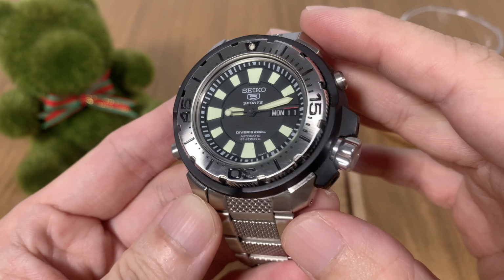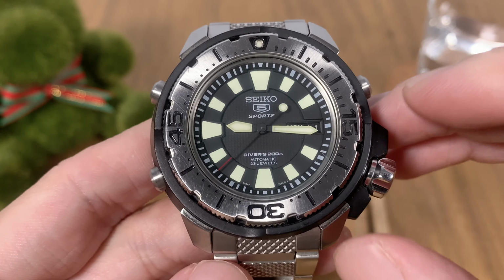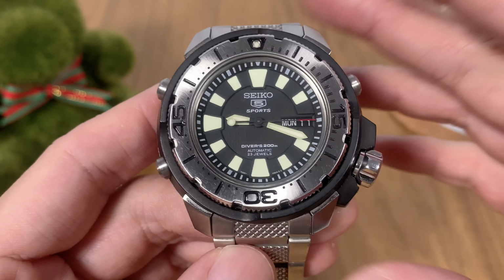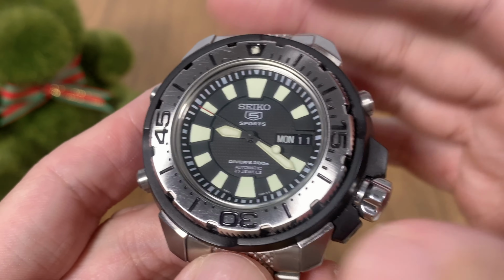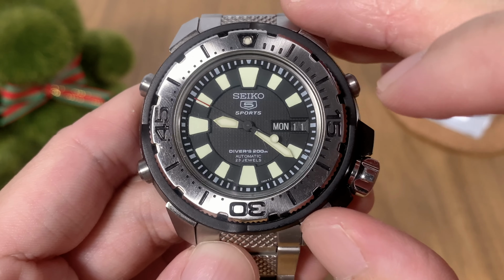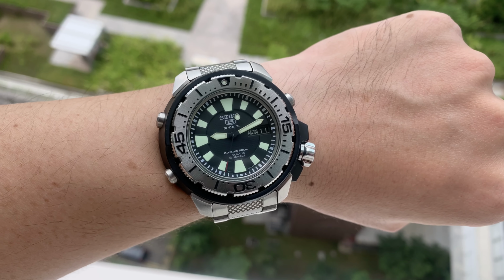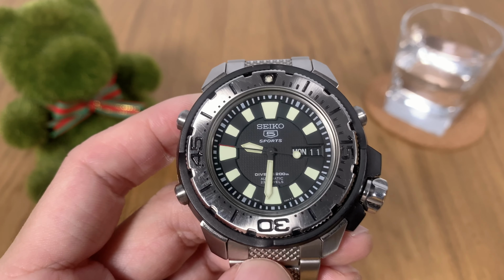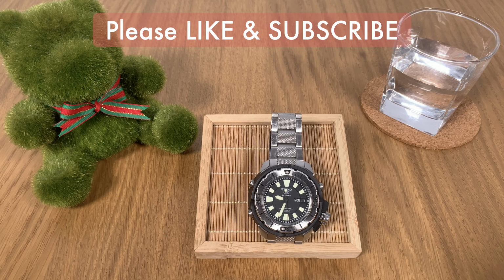Seiko Frankenmonster SKZ247 - Old School Seiko 5 Diver, Great Watch!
Bought this one for a second time two months back and I must say this one has always been one of my favourite Seiko 5 diver.

The SKZ247k1 - Great build all around with solid end-link bracelet and super lume.

While the chunky and clunky looks may not be everyone's cup of  tea, this model has be one of those sleeper hits in the past decade.

You can help the channel.